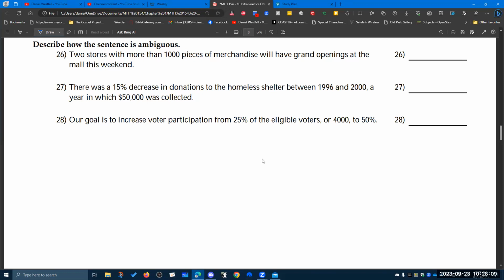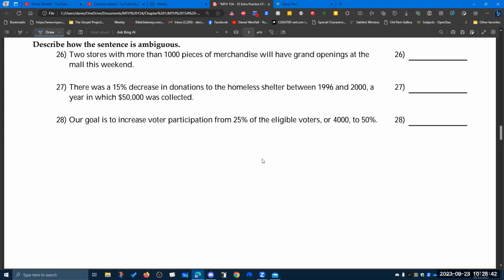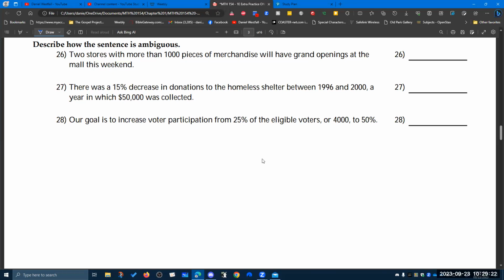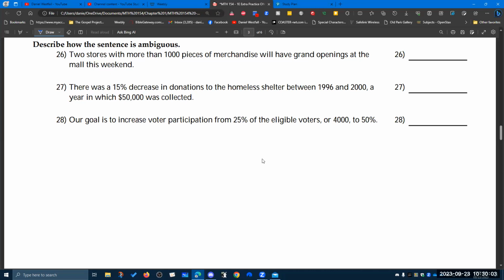1E Identify Ambiguity in Statements